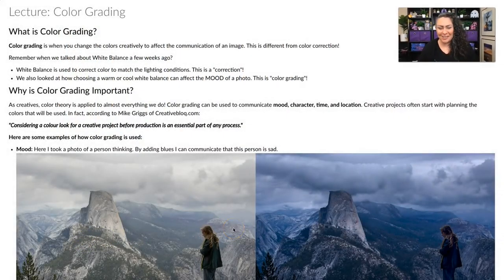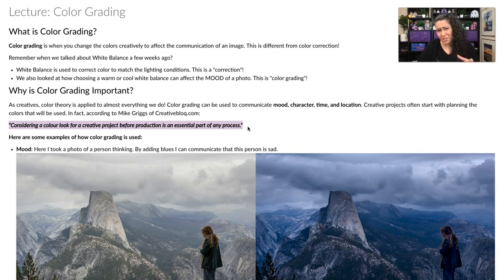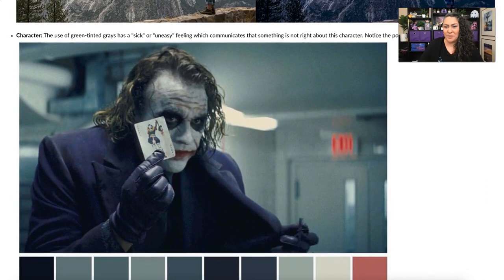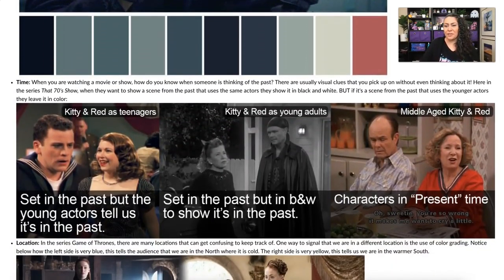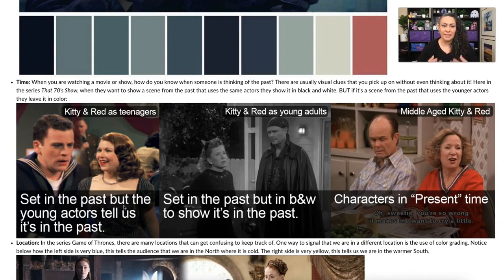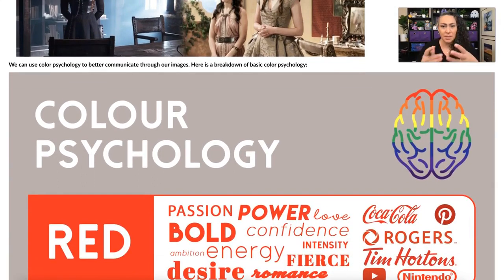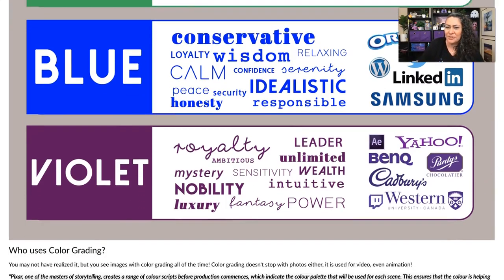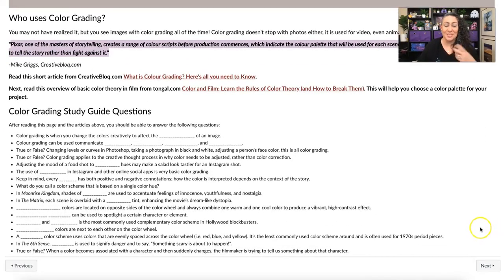4-1 Color Grading